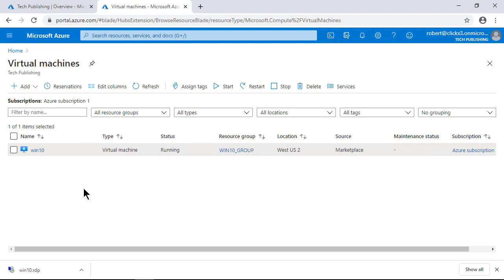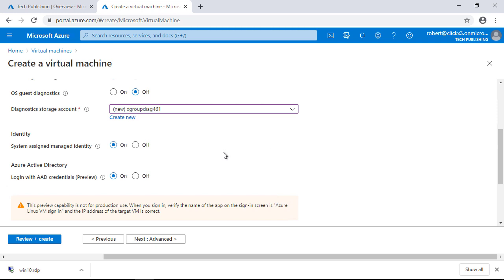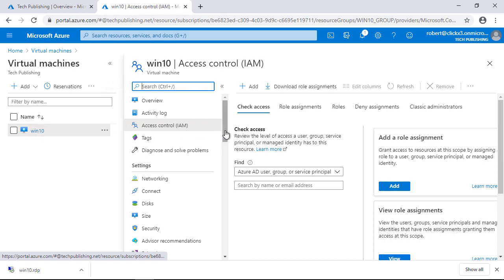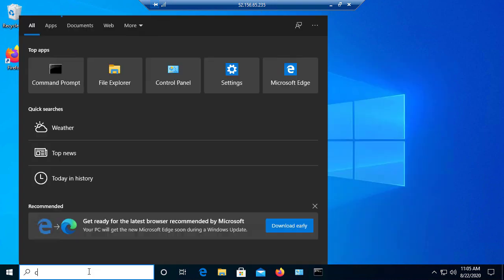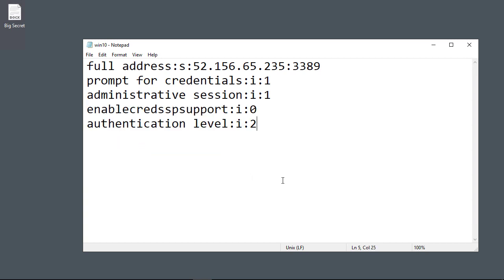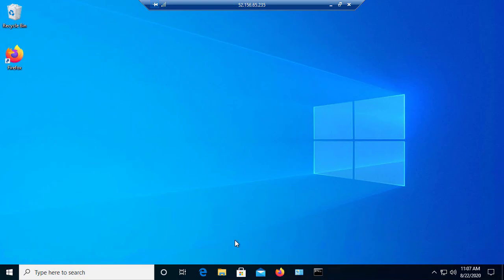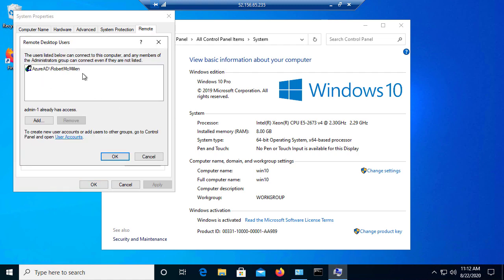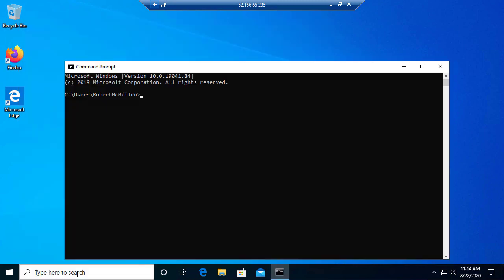Log in with Remote Desktop to an Azure VM using Azure Active Directory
Professor Robert McMillen shows you how to log in with Remote Desktop to an Azure Virtual Machine using Azure Active Directory.
Here is some of the support information needed to complete these steps from the video:
dsregcmd /status
RDP File Changes
enablecredsspsupport:i:0
authentication level:i:2